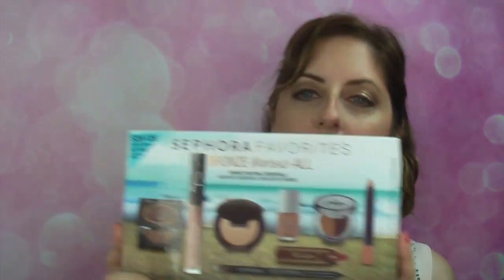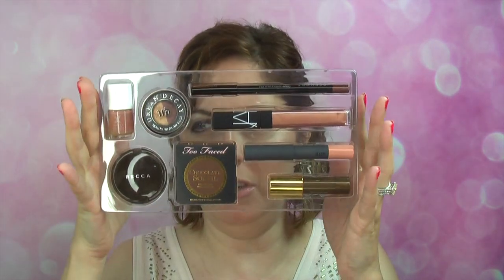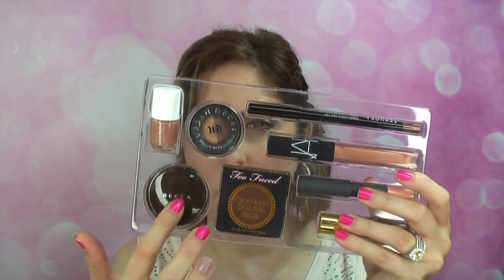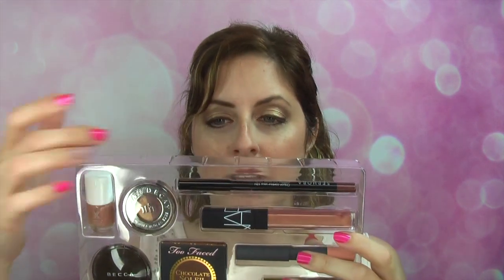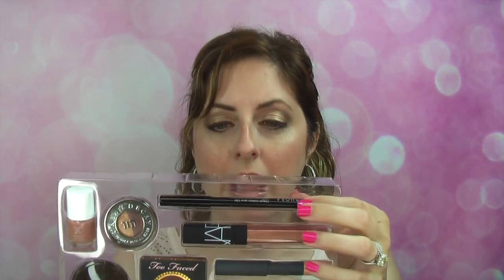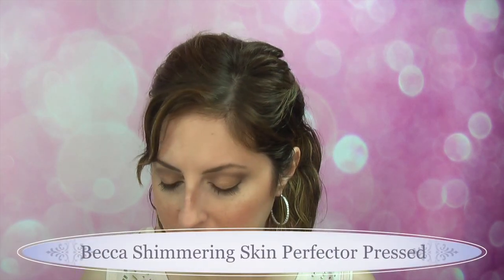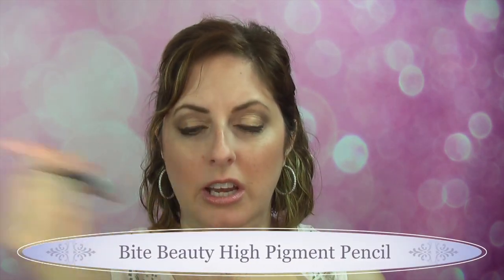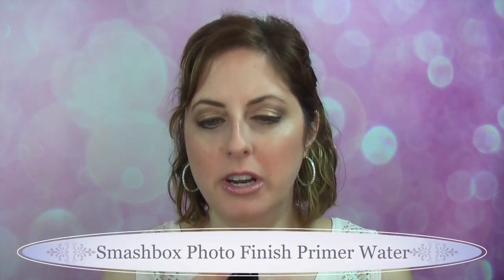Bronze Bares All!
So much makeup, so little time!  Bronze Bares All, Smashbox Primer Water, Naked Skin Powder Foundation.

Products used in this video:
Bite Beauty High Pigment Pencil in Madeira
Nars Cosmetics Lip Gloss in Supervixen
Sephora Collection Contour Eye Pencil 12 Hour Wear in #14
Tarte The Sculptor Contouring Face Slenderizer in Park Ave Princess
Too Faced Cosmetics Chocolate Soleil Bronzer
Urban Decay Split Pan Eyeshadow in Half Baked/Twice Baked
Revlon Blush in Naughty Nude
Anastasia Beverly Hills Dipbrow Pomade-Soft Brown
For Sneak Previews, Updates on Reviewed Products and the Latest Excitement in my Beauty Life check out my